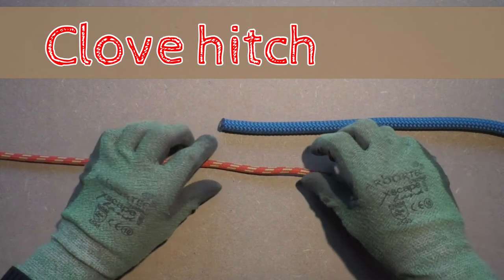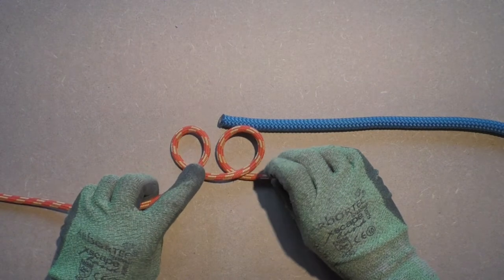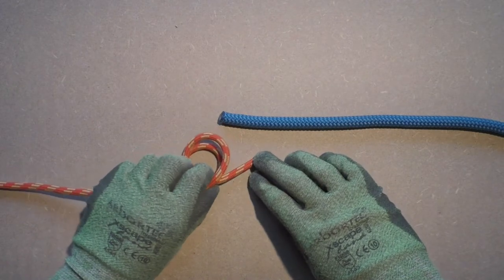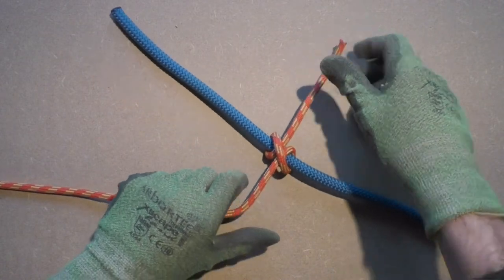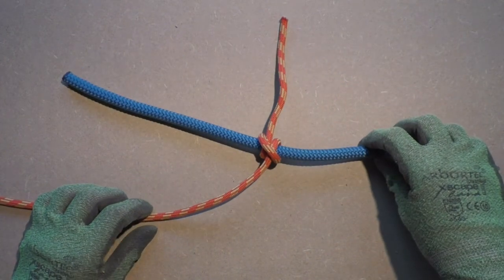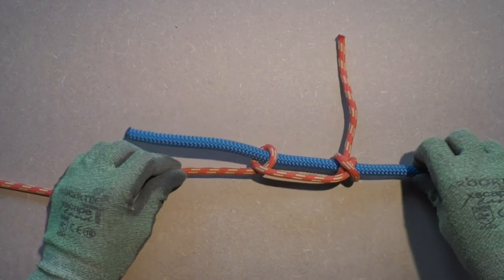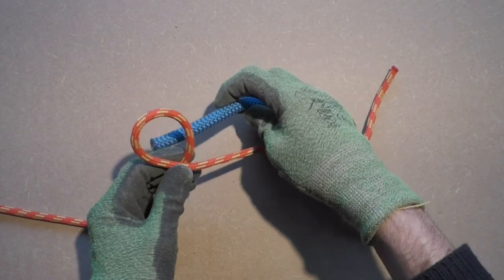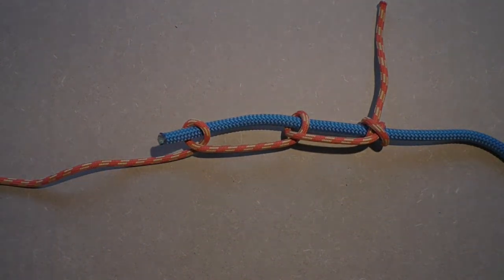Clove hitch - Attach a climbing line to a throw line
The Clove hitch in combination with half hitches and an optional mid line clove hitch at the end is a simple method for tree climbers and arborists to attach the throw line to the climbing line.
In our video we are using a thicker line instead of a regular throw line to improve visibility.
After getting the throw line into position the next logical step will be hoisting the climbing line into the tree. To do that we need to remove the throw bag and attach the climbing line to the throw line. There are several ways you can attach the throw line to the climbing line. One of them is using a combination of the clove hitch and some half hitches
Make sure that the final hitch sits as far to the end of your climbing line as possible. If not done properly the climbing line together with the throw line will form a fork and that will get stuck easily.